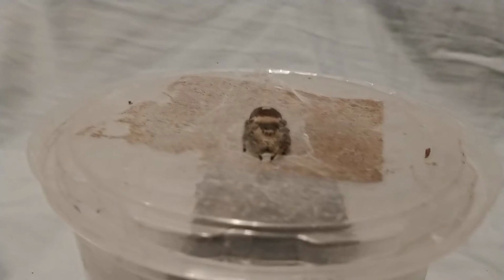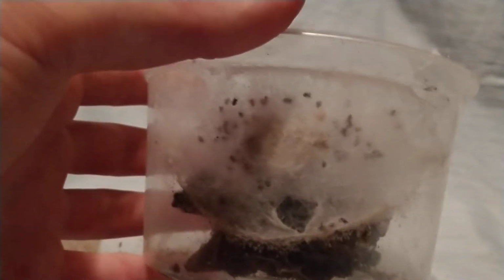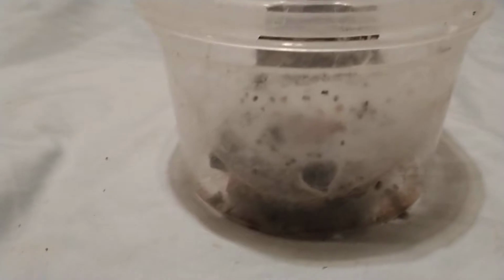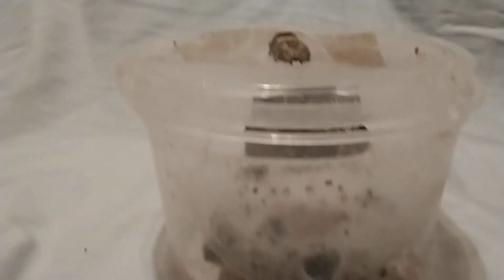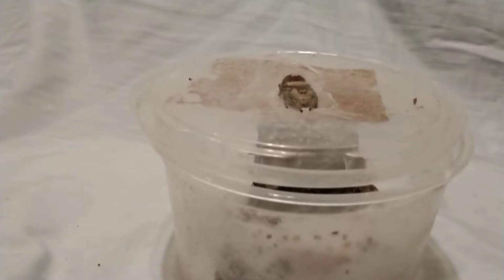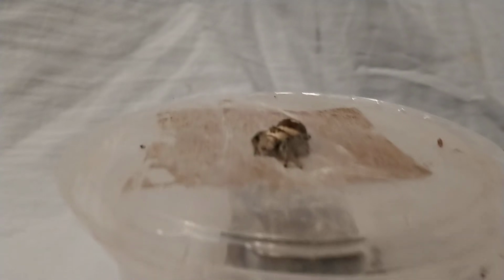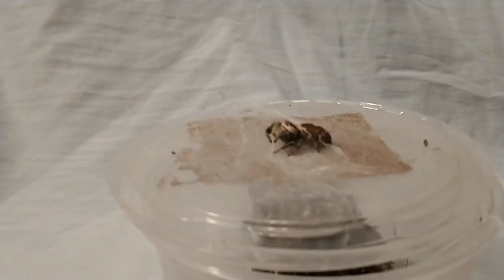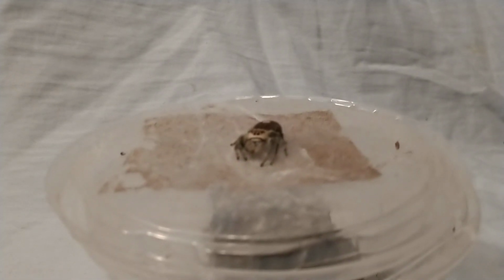Regal jumping spider care.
Heyoo it's Kota. Sorry for the lack of videos as I have been dealing with some uploading issues. Anywho in this video I go over some basic care for the regal jumping spider.